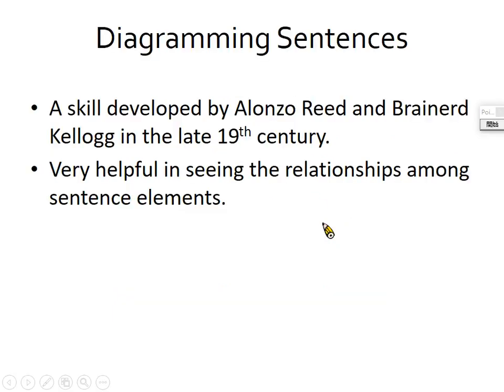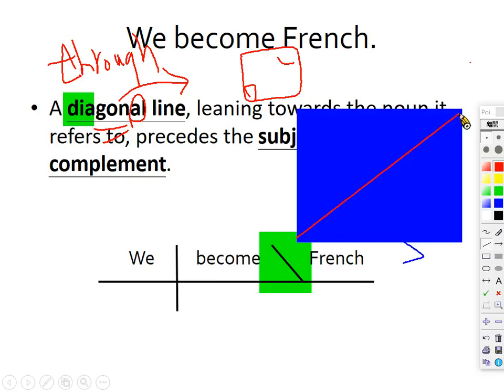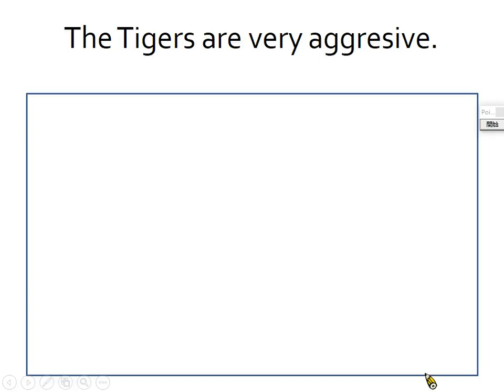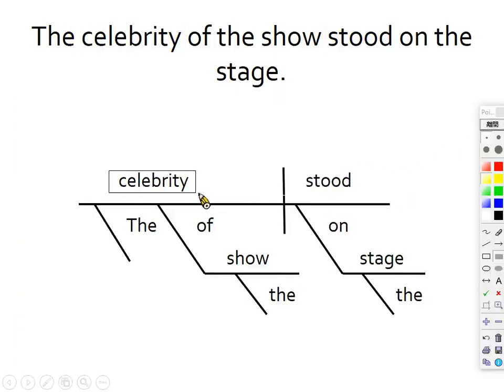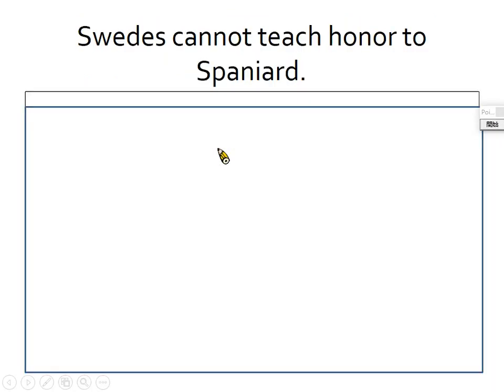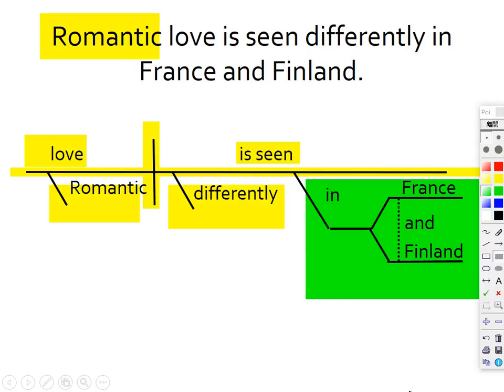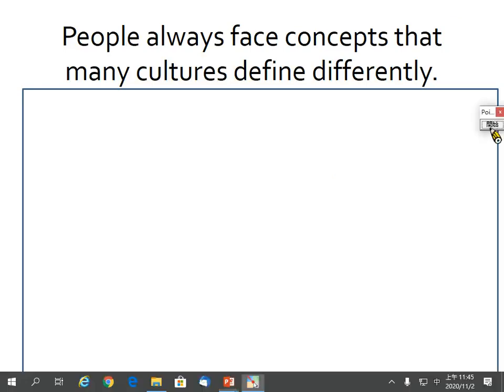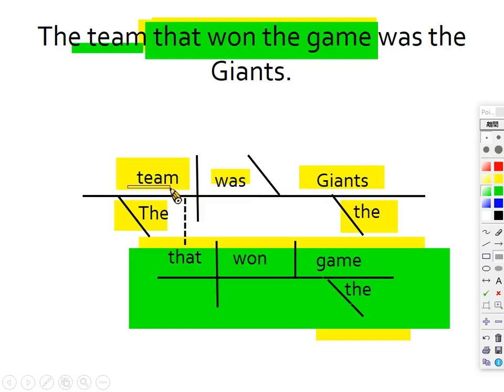ERIA Workshop 2 Sentence Diagramming (self study version)